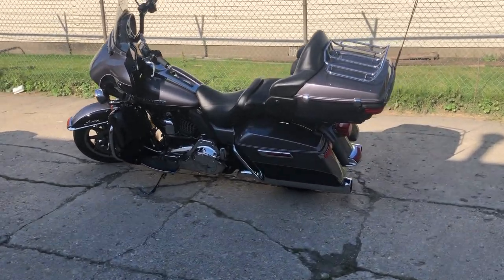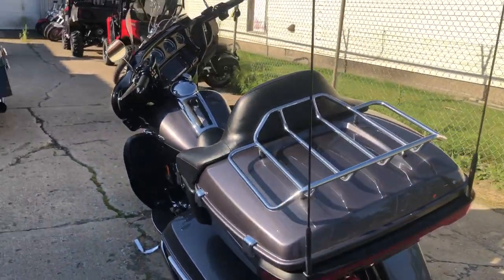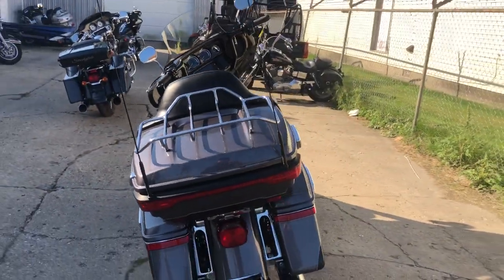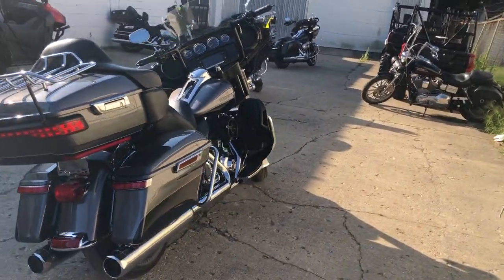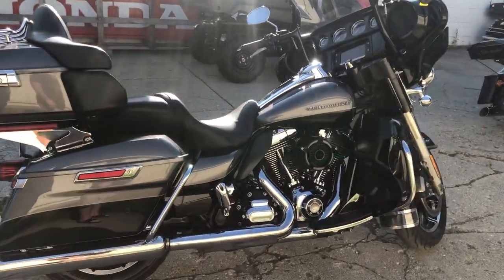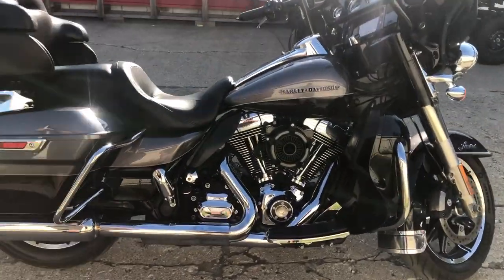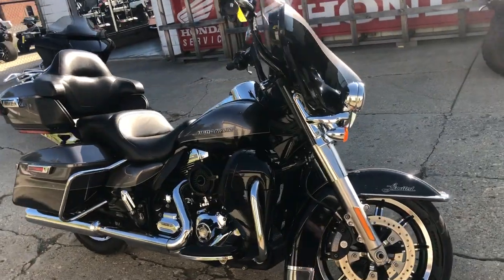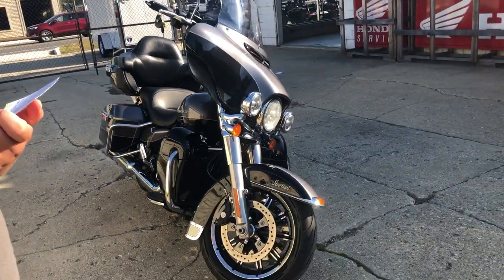USED 2014 HARLEY DAVIDSON ULTRA LIMITED FOR SALE IN MI!